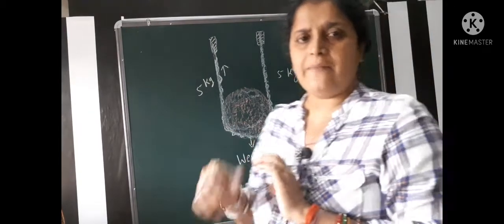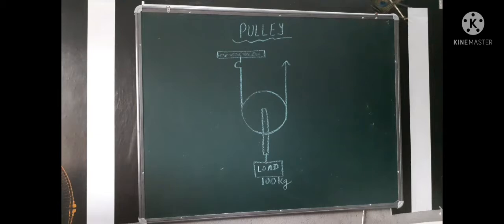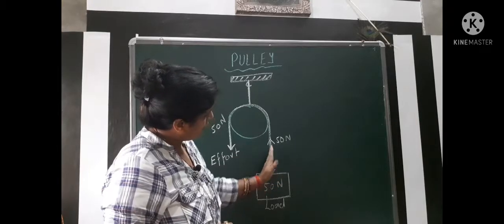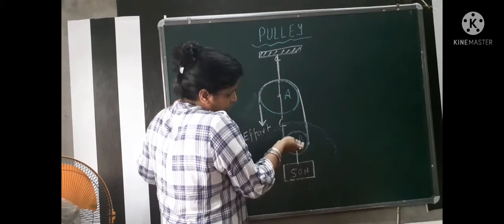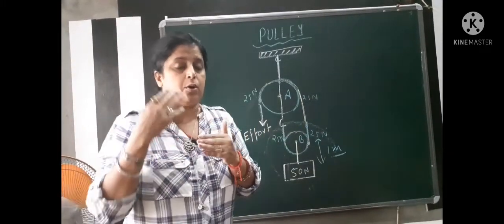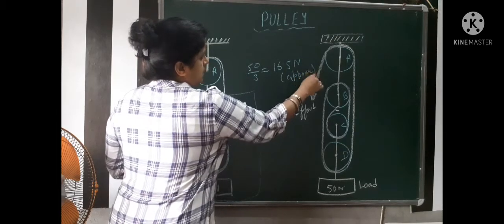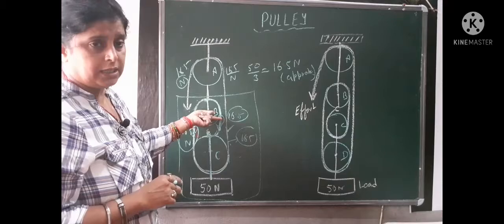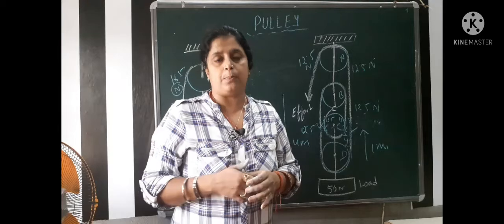pulley (( concept , combination of pulleys))